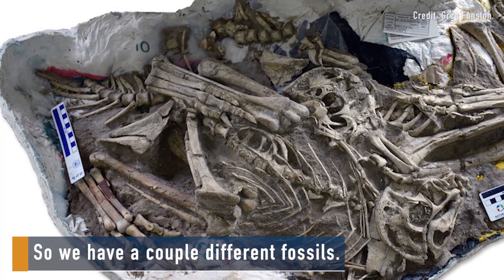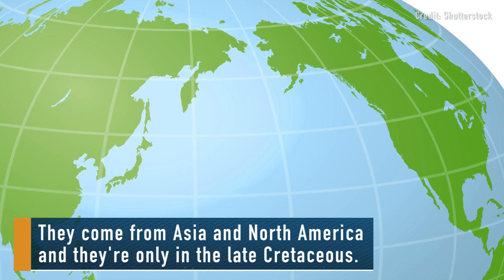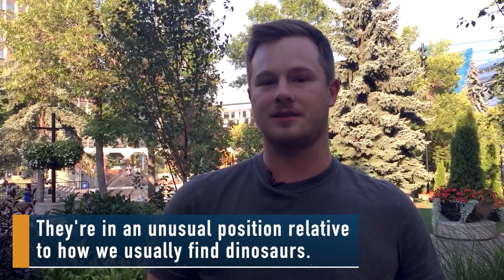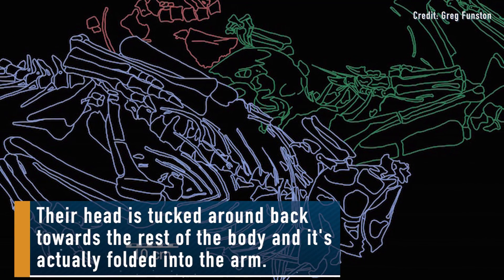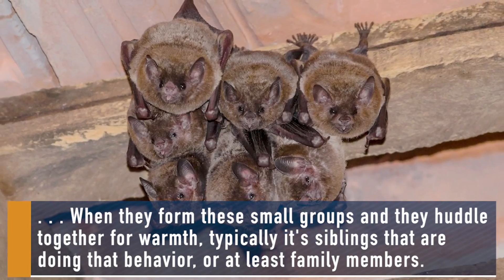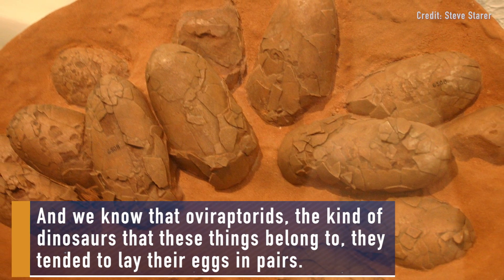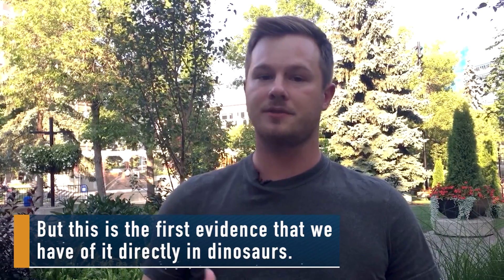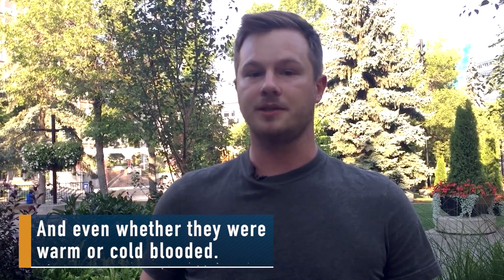Bird-Like Dinosaurs May Have Cuddled Together for Warmth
Bird-like dinosaurs used to snuggle together when they slept, according to an analysis of fossils that were illegally smuggled out of Mongolia, but later returned to the country.